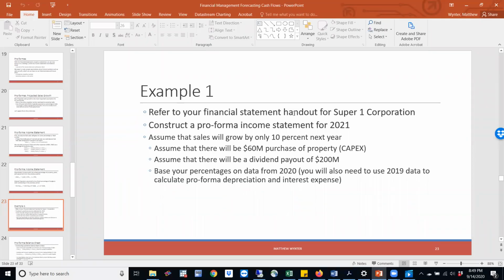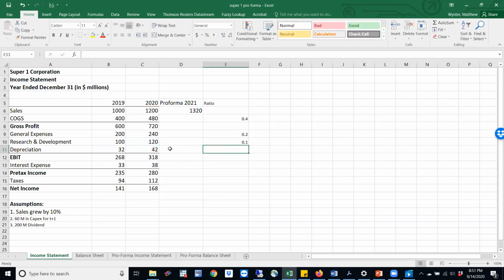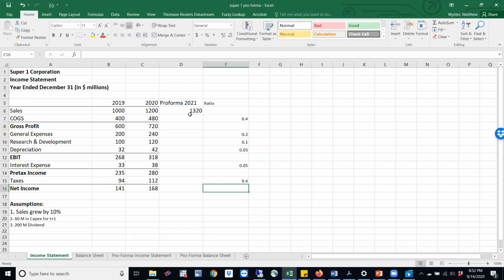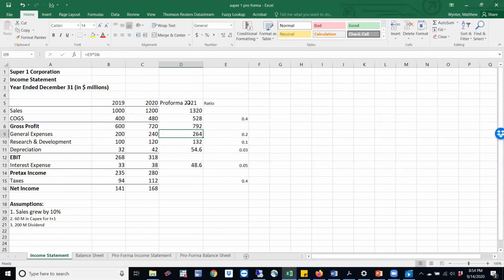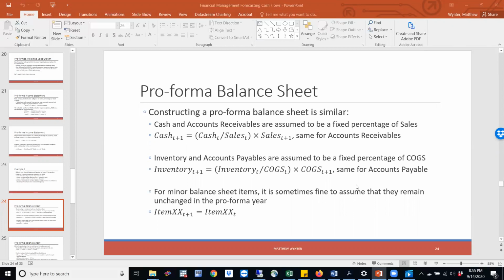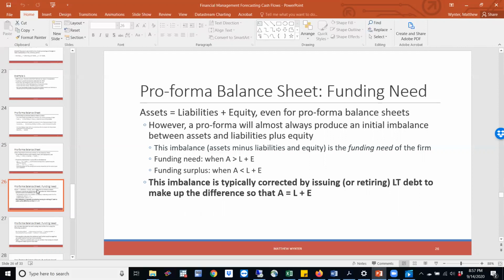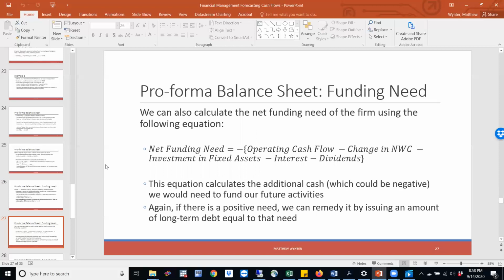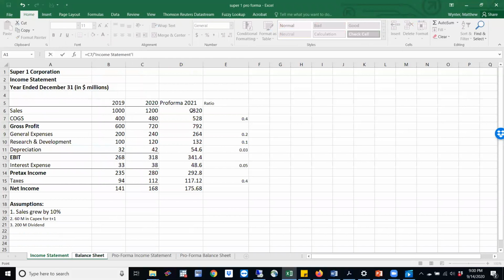bus 365 forecasting income Part 2 F21